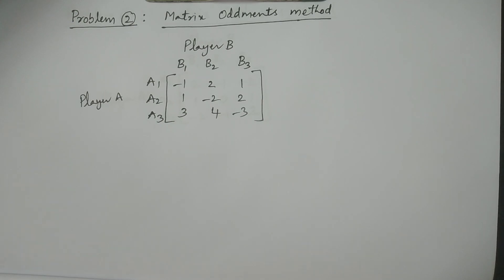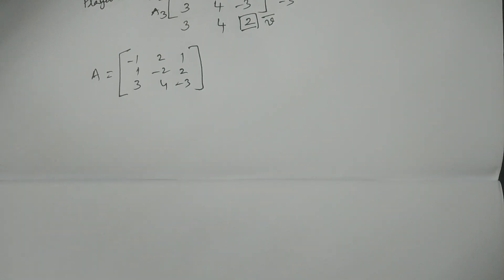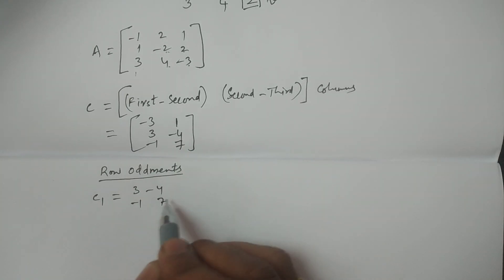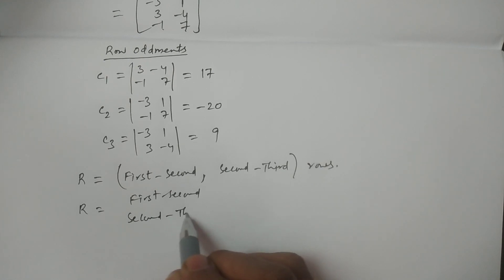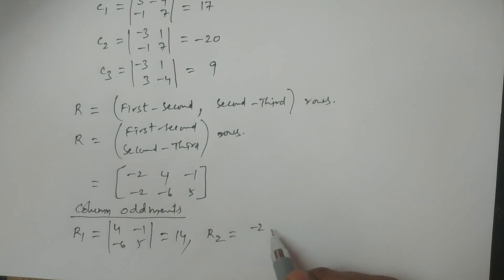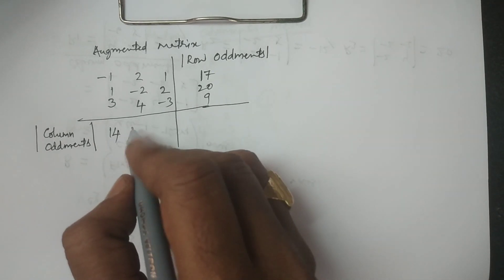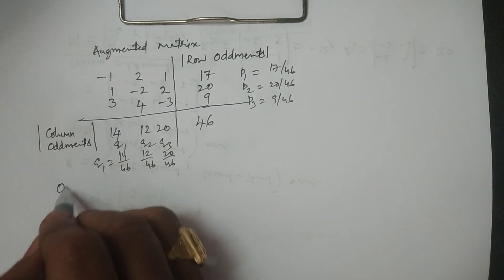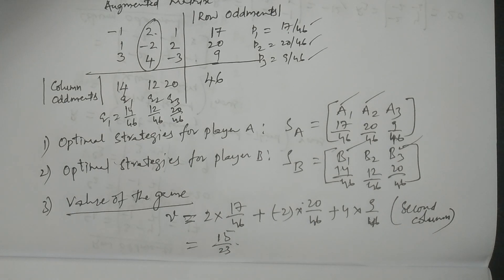Problem 2: Matrix Oddments method - BSc Statistics